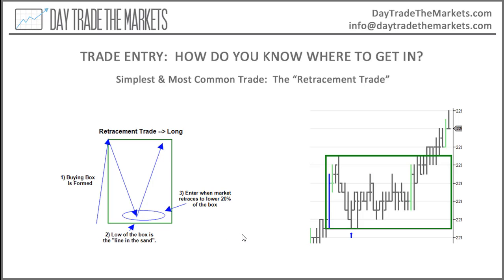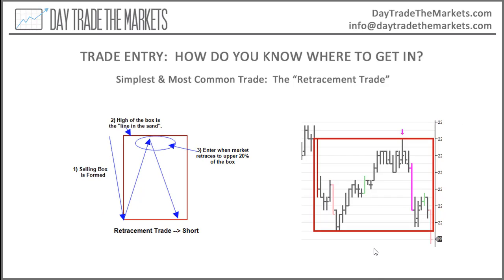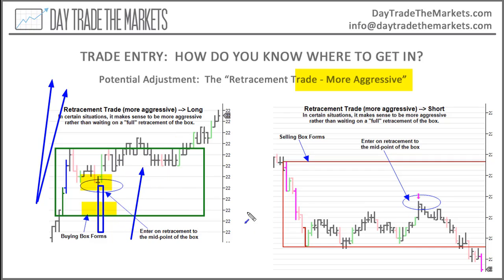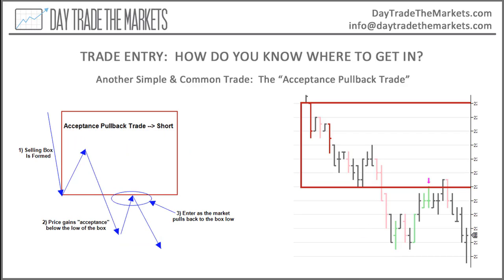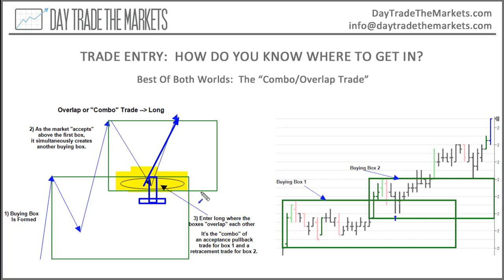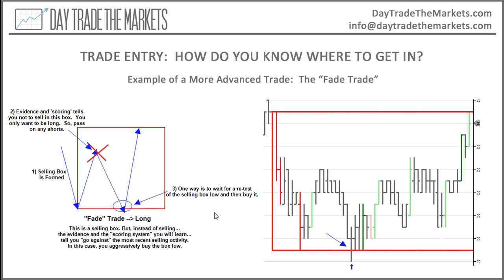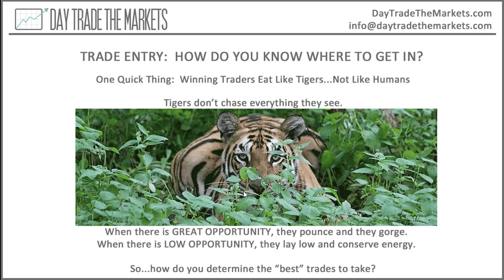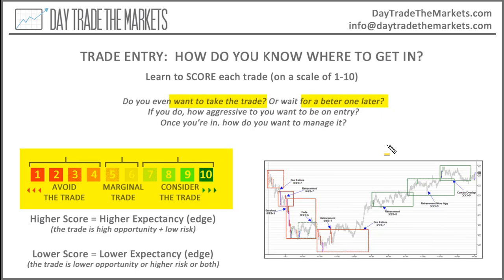High Edge Day Trading Setups. Where, why, and how to enter a day trade.